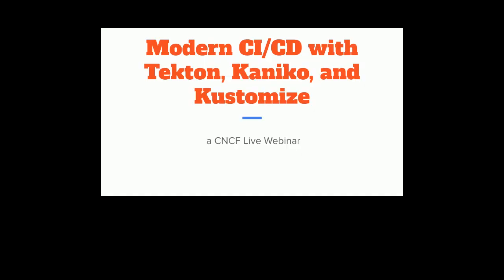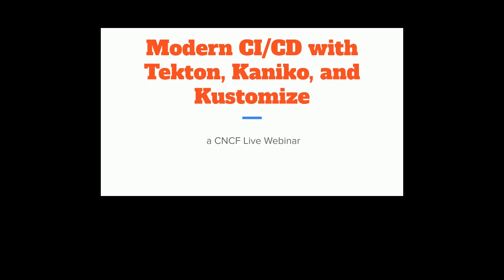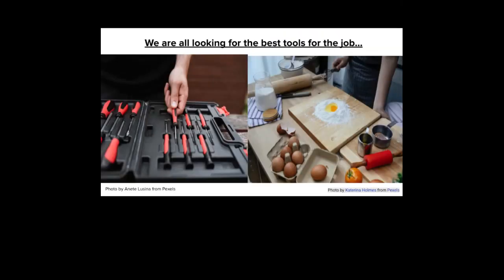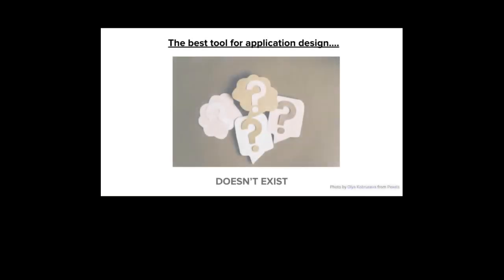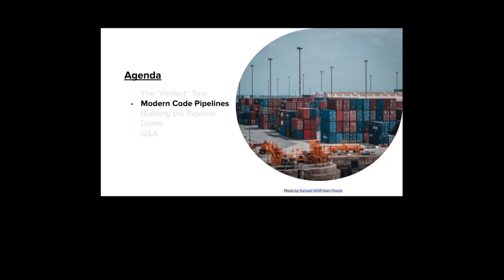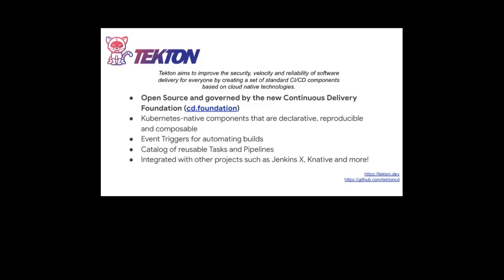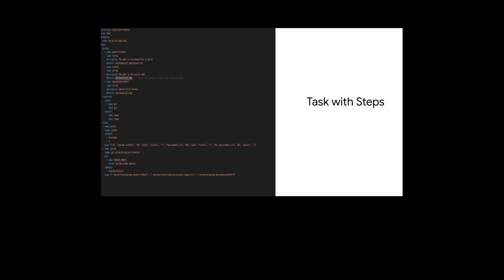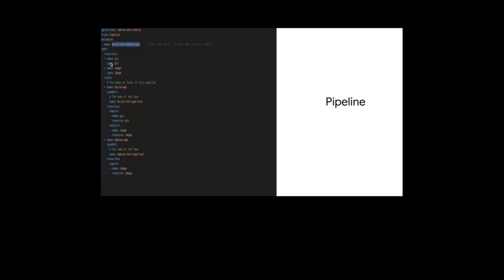Modern CI/CD with Tekton, Kaniko, and Kustomize